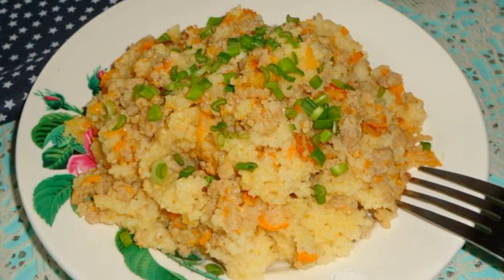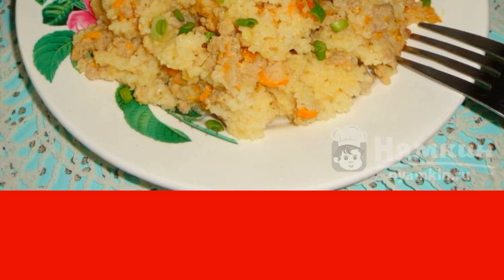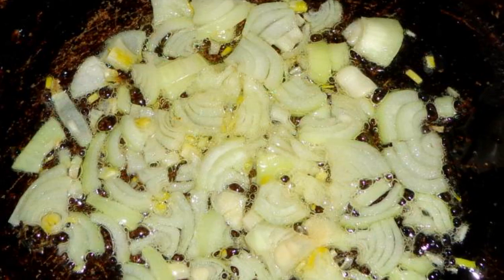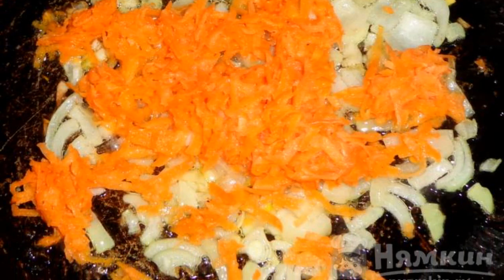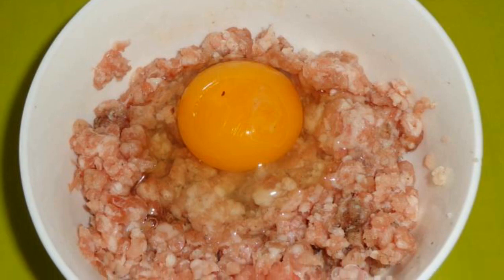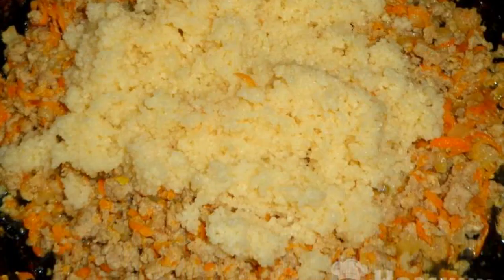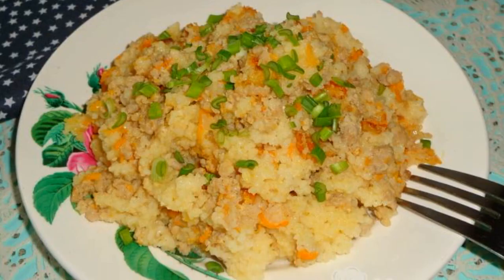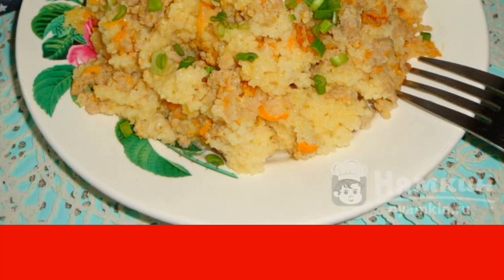Couscous with minced meat and egg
Couscous with minced meat and egg is a nutritious and very delicate dish that can be prepared for the whole family. Couscous goes well with fatty minced meat. You can also add a chicken egg to minced meat, then it will taste like cutlets. It is convenient to cook this dish both in a thick-walled saucepan and in a frying pan.
The complexity of the dish:
medium.

Ingredients:
couscous - 4 tbsp.l.,water - 1 cup,
vegetable oil - 3 tbsp.l.,onion - 1 piece,
carrot - 0.5 pieces,chicken eggs - 1 piece,
salt - to taste, ground black pepper - to taste,
green onion - to taste,